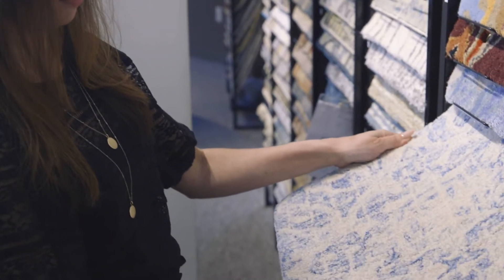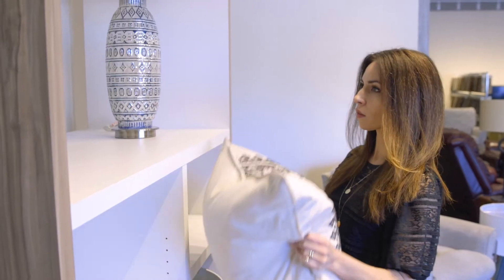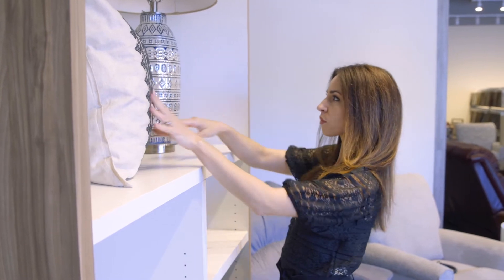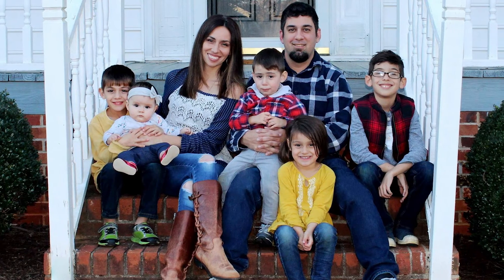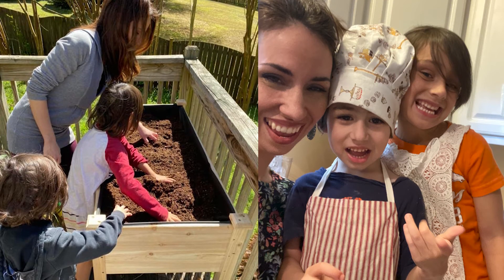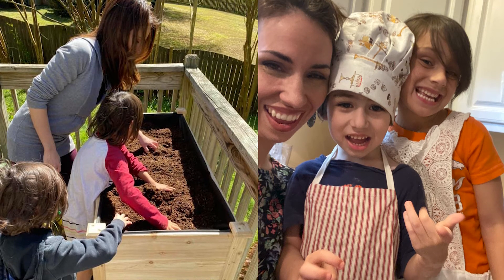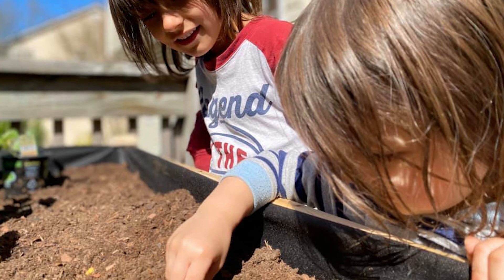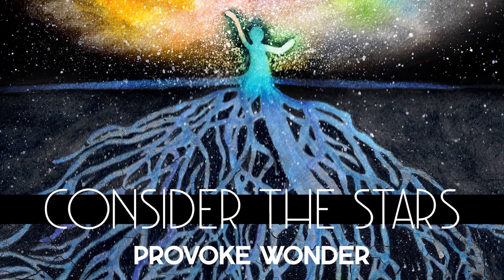Meet Ruth Ellen Pidcock: La-Z-Boy Interior Designer in Greenville SC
Ruth graduated from Bob Jones University with a Bachelor of Arts in Interior Design. She loves that customers can purchase with confidence while shopping at La-Z-Boy. She spends her free time with her 5 children and painting with watercolors.

Stop into the La-Z-Boy in Greenville, SC to learn more about Ruth Ellen!